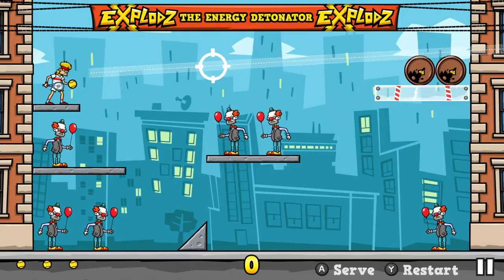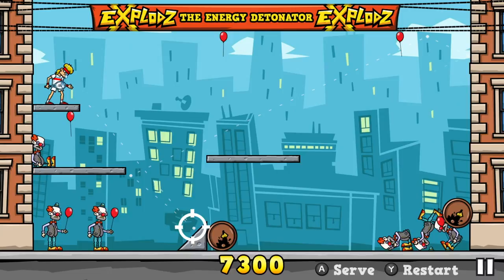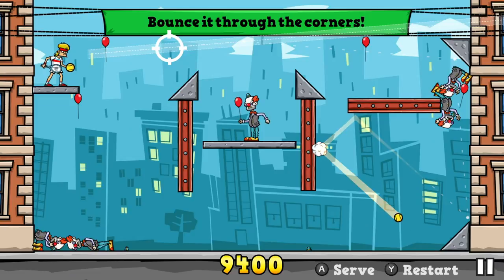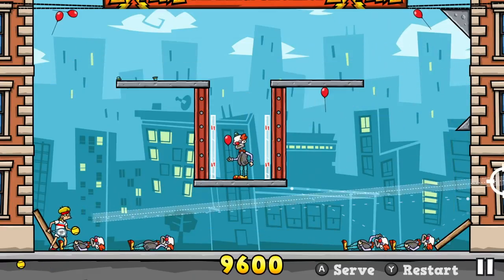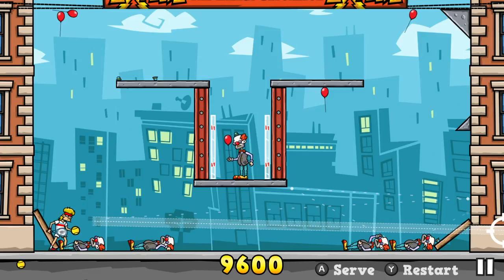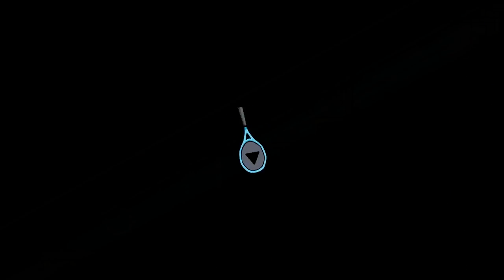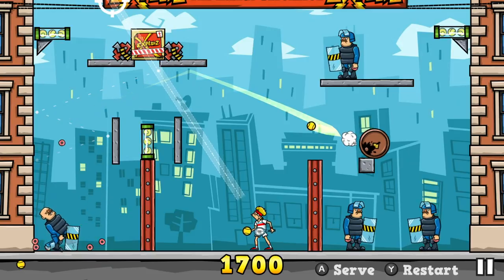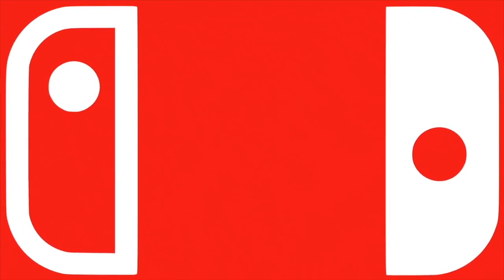ANOTHER Mobile Port... Is This One Any GOOD??? (Tennis In The Face Switch Review)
I was a bit harsh on this game, but as always, buy this game if you want too. Don't let me completely influence your decision.

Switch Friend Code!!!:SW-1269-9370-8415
(Add me and then lets play through Discord)

If you liked the video then please stick around! I have tons more content coming soon! Any feedback in the comments is greatly appreciated and I try to respond to EVERY comment I get!!!